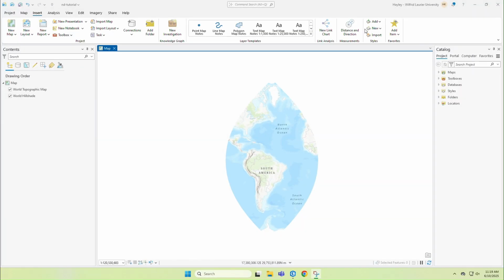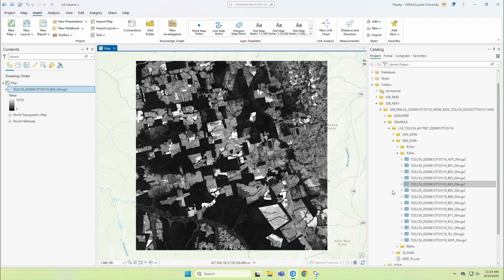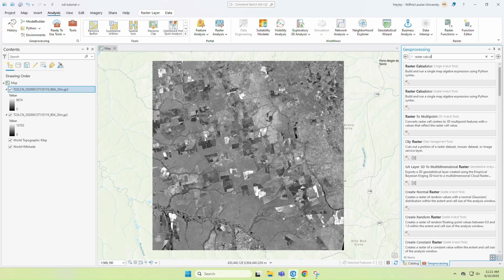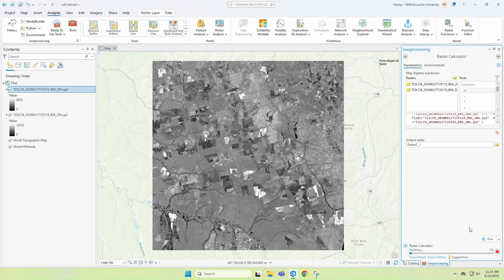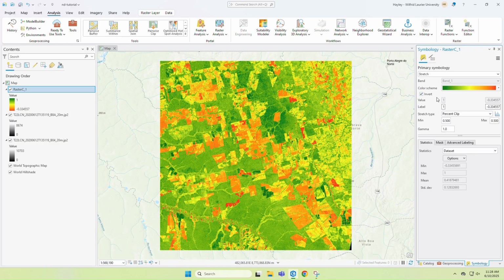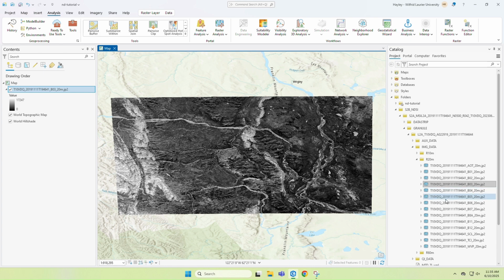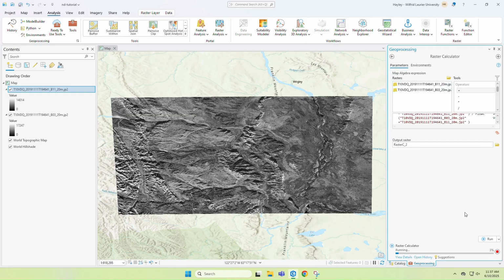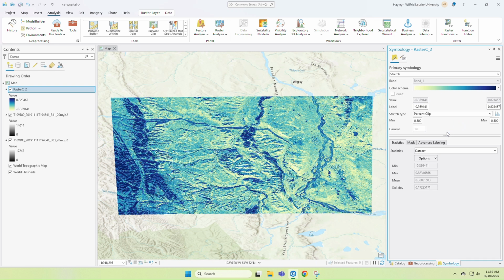Creating NDVI & NDSI Rasters in ArcGIS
In this tutorial, we walk you through the steps for calculating and creating NDVI and NDSI maps using ArcGIS.